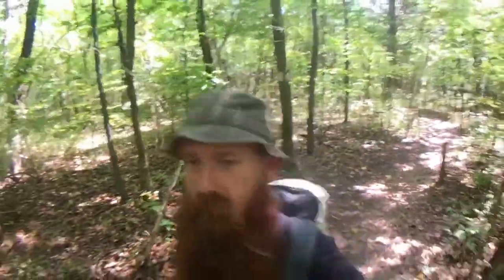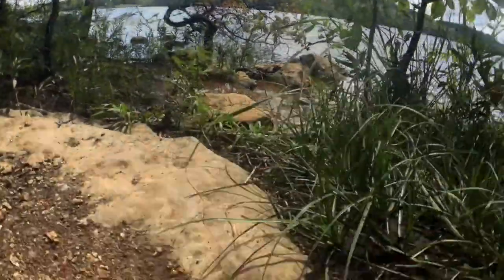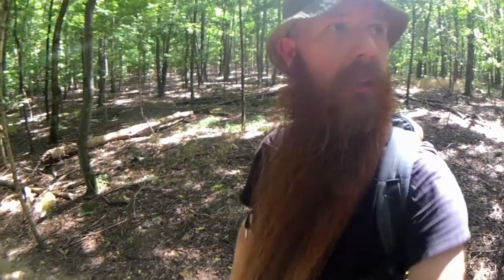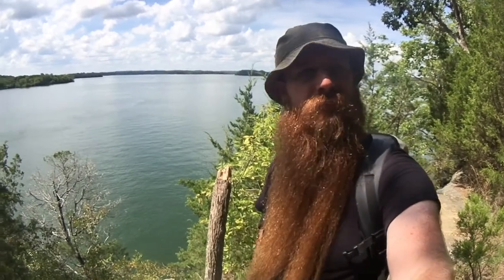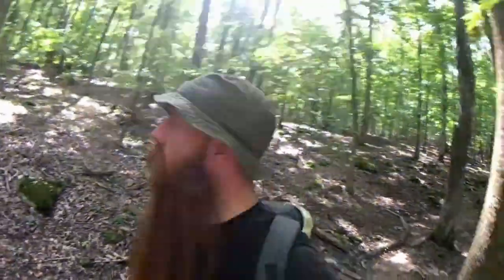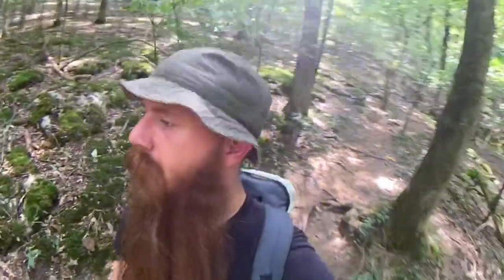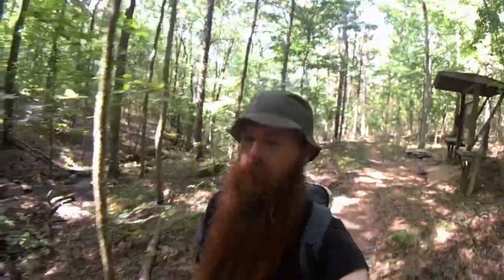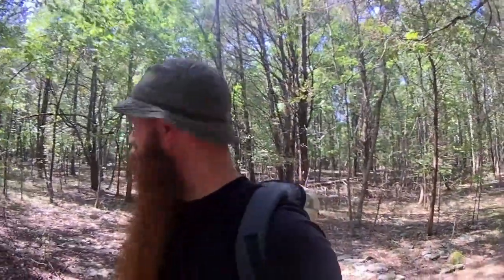Day Loop Trail, Long Hunter State Park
This is a great day hike at Long Hunter State Park. It is appropriately named The Day Loop Trail. It is around 4 miles of wooded trail, with occasional views over Percy Priest Lake.